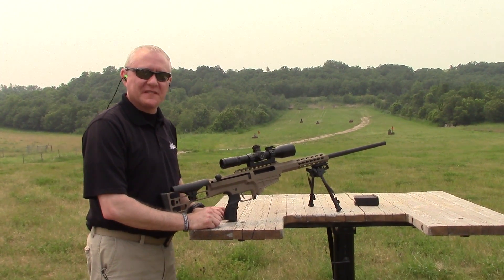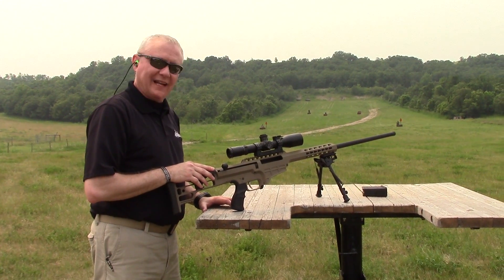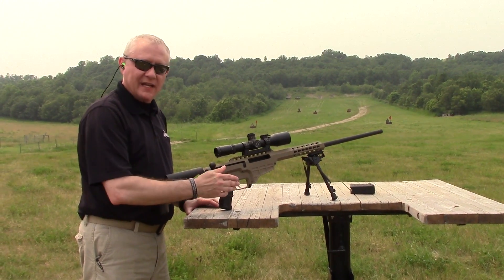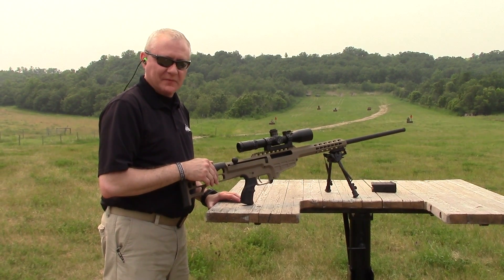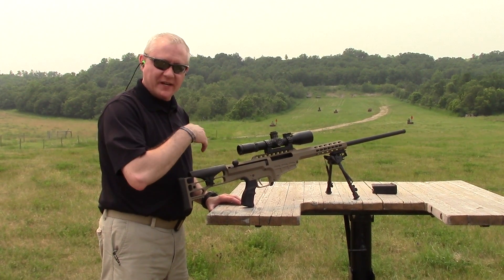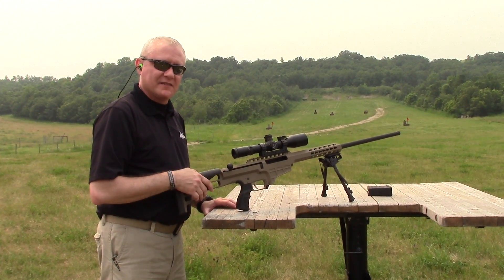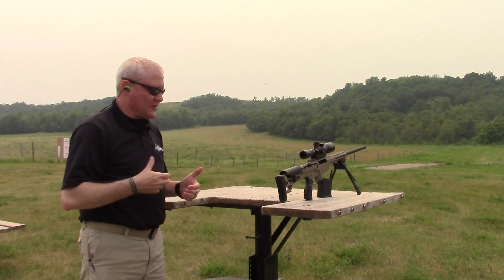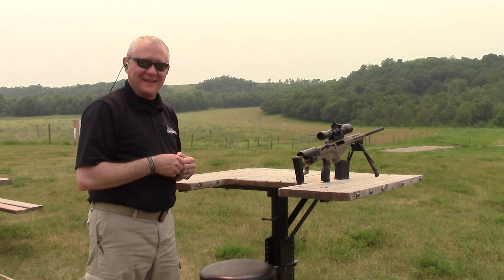Barrett Manufacturing NEW 98B Fieldcraft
While at Wolverine Days this year, Chris from Barrett Manufacturing puts the new 98B Fieldcraft through it's paces up on the rage. This is a new and very exciting firearm on the market that is sure to meet the needs of a wide variety of firearms enthusiasts!

WOLVERINESUPPLIES.COM